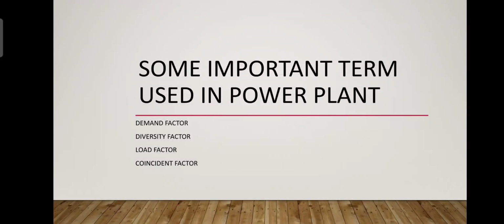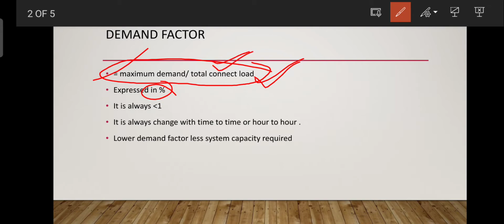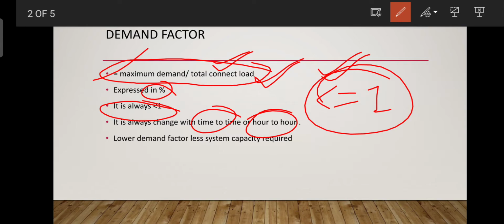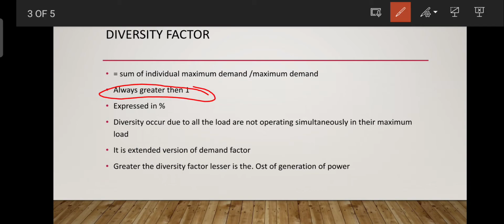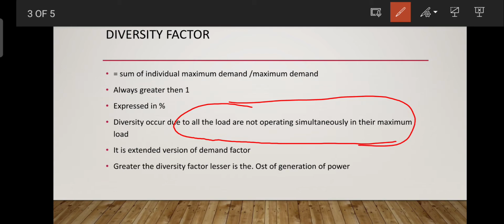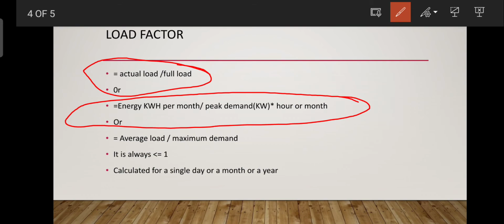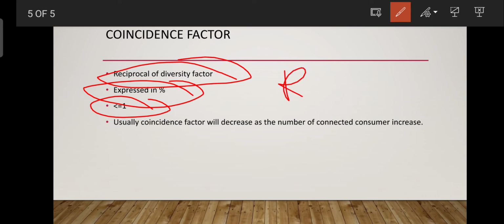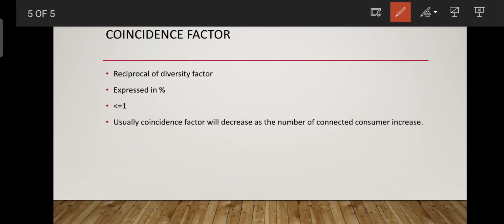some term related to power plant //Electrical power system part 4//-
this content is very helpful to you if you watch it  maximum 3 time . this contain diversity factor ,d mand factor ,and coincidence factor of the plant ...
if you like the video then share to your friend , so that thay also beneficial for it..